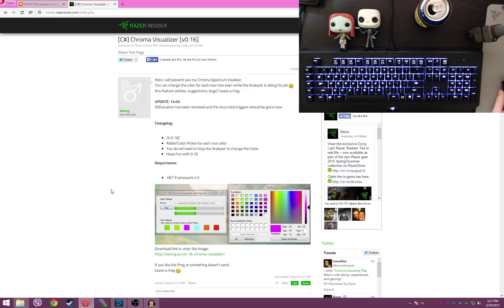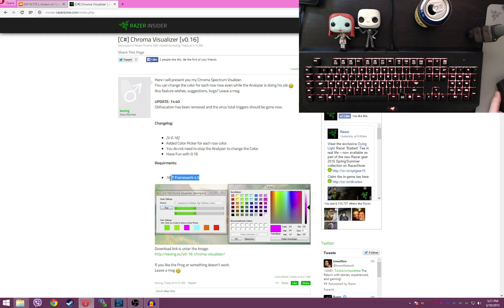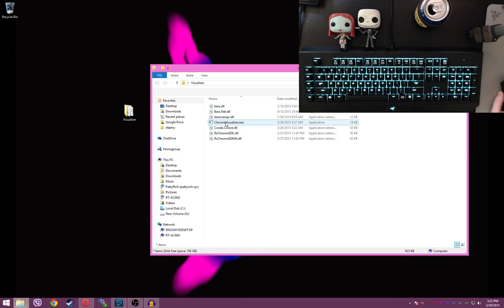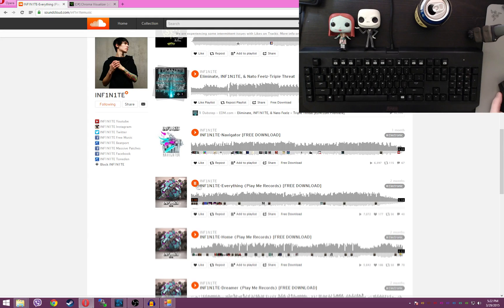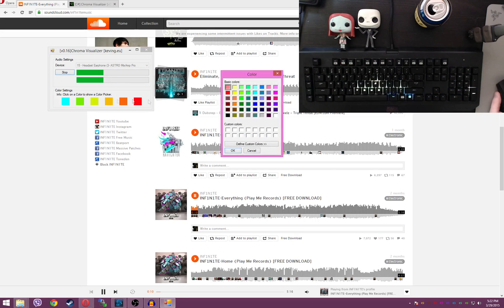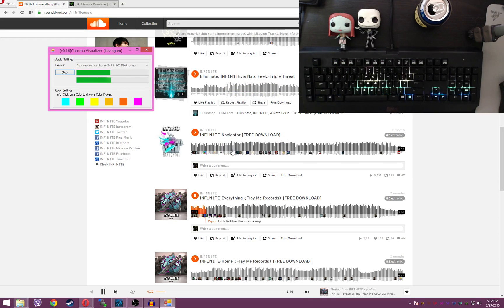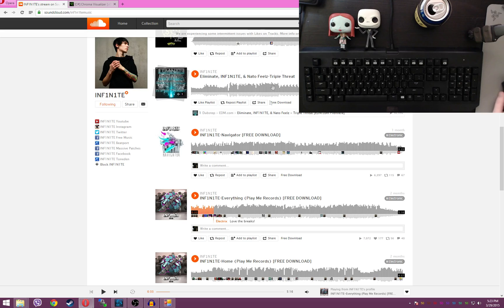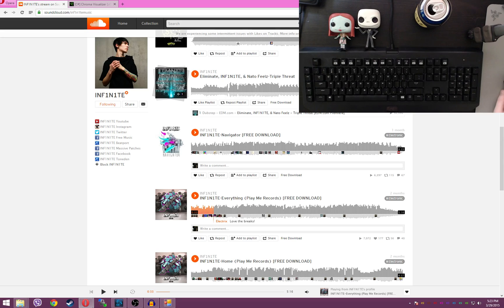Chroma SDK Showcase - Visualizer by KevinG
Ergonyx shows off KevinG's awesome, easy to use, visualizer for the Blackwidow Chroma utilizing the Razer SDK and the C# Colore library by BrandonJScott and Sharparam.  Make sure you check it out!